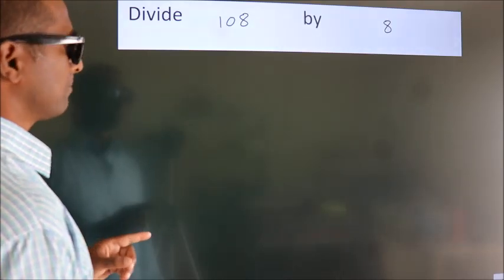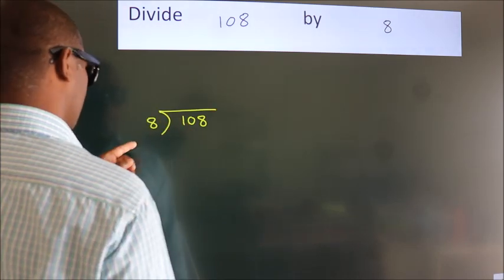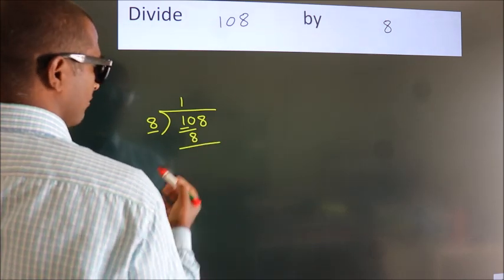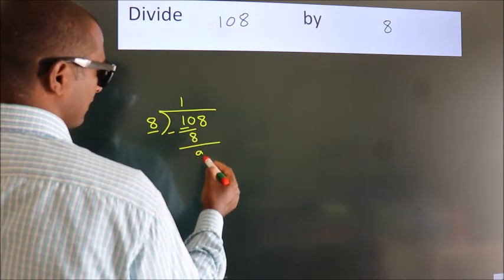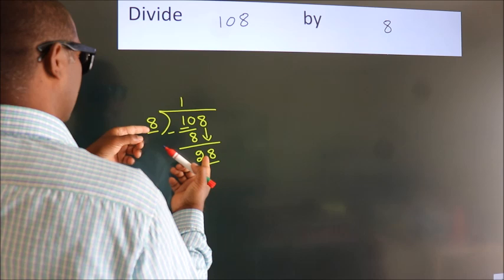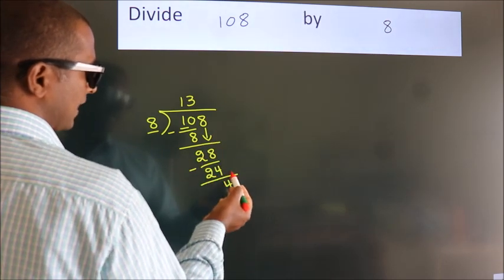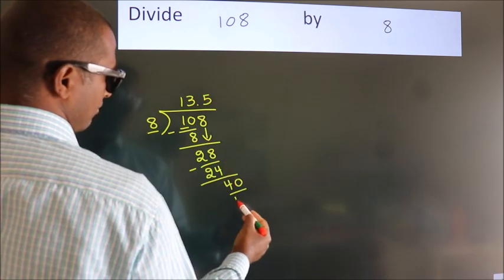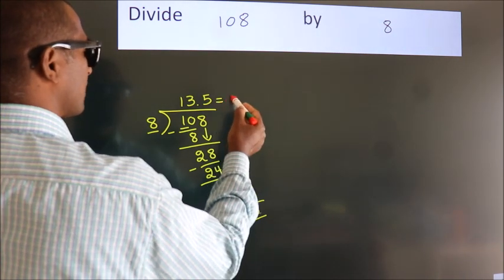Divide 108 by 8 Divide completely